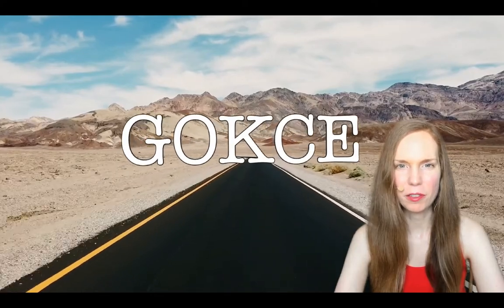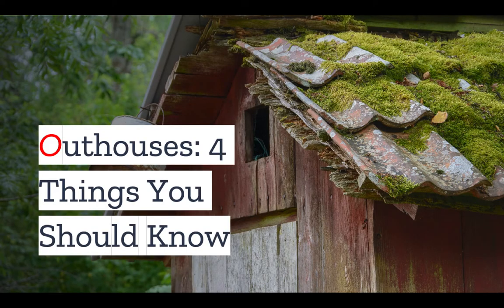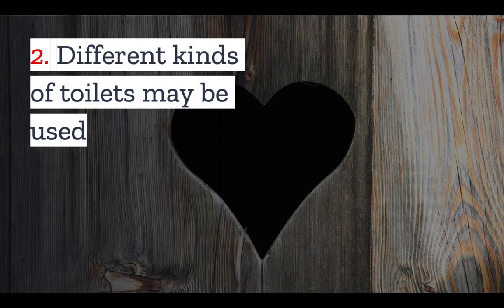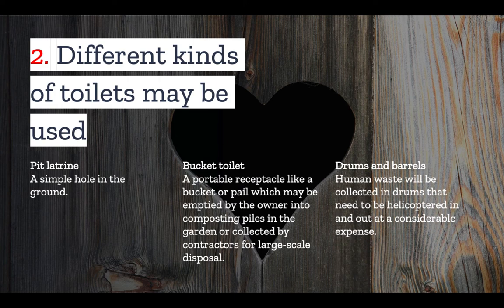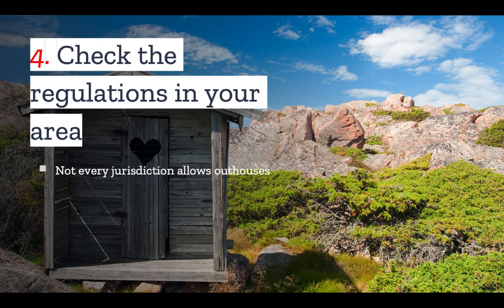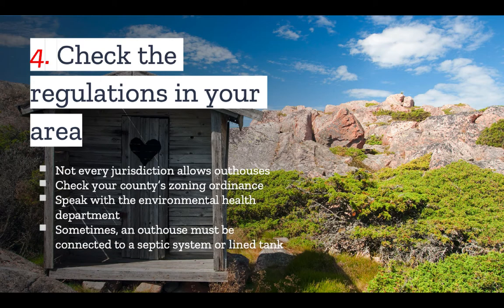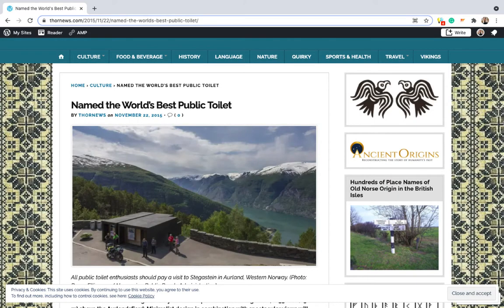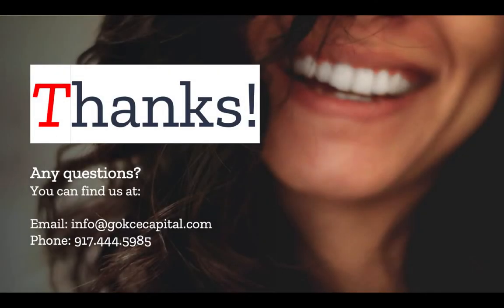OUTHOUSES: 4 Things You Should Know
Ah, the outhouse.

An invention that was once so necessary to everyday life has now been phased out in favor of modern plumbing.

However, even if they’re not preferred, outhouses still exist today in rural areas where plumbing isn’t available.

If you’re looking at a property that requires an outhouse or you want to live off-grid, there are some things you’ll need to know ahead of time.

If you liked this video and are looking to buy land, you'll love our Gokce Land Due Diligence Program.

Don't forget to check out our inventory of $1 Down properties

For images of Sou Fujimoto's of "Toilet in Nature", check out

For images of the "World's Best Public Toilet" in Stegastein, Norway, check out